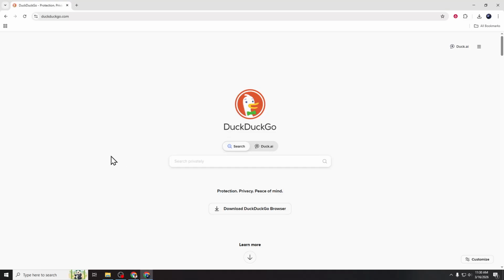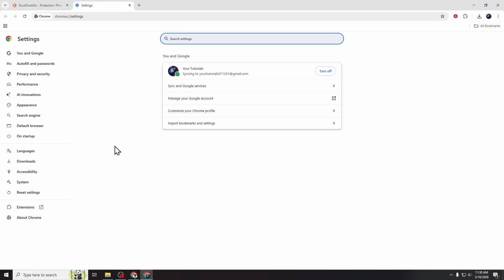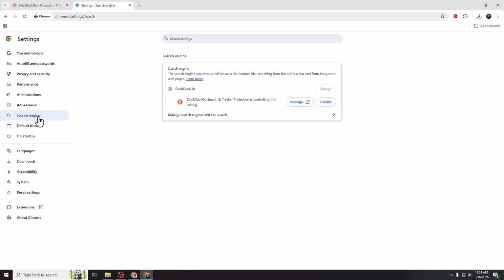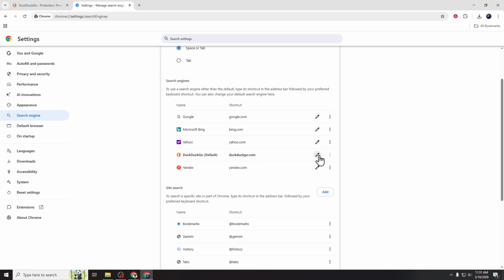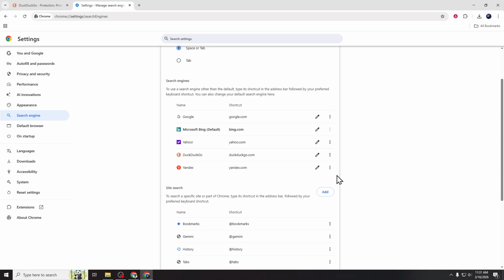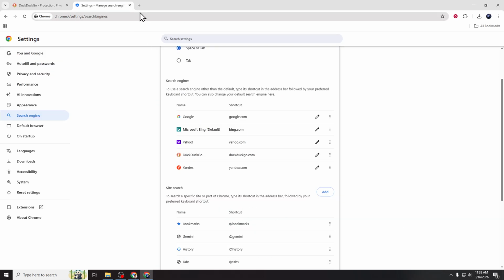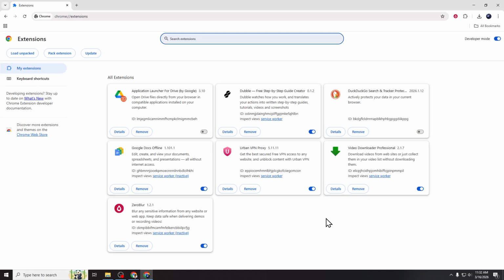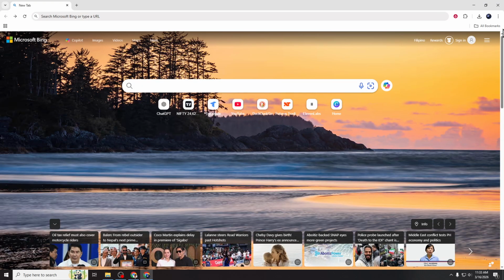How To Get Rid Of DuckDuckGo - Easy Guide (2026)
How To Get Rid Of DuckDuckGo explained step-by-step so you can improve privacy and browsing experience using DuckDuckGo. This guide walks through settings, features, and tips for better secure browsing.

⏱️ Timestamps:
0:00 – Introduction
0:40 – Locate the feature
1:20 – Configure settings
2:00 – Apply changes
3:00 – Optimize setup
4:00 – Final tips